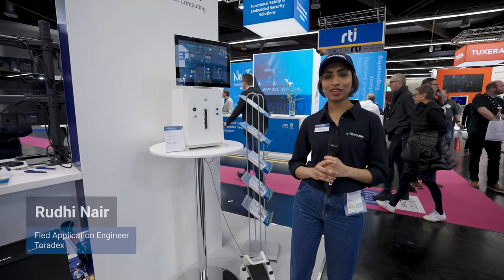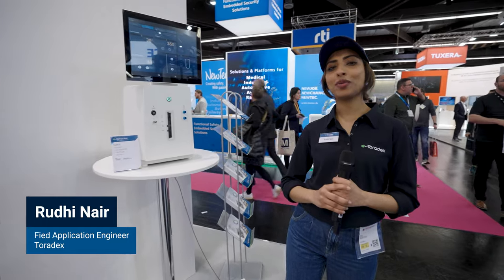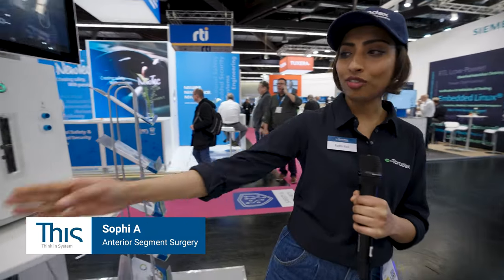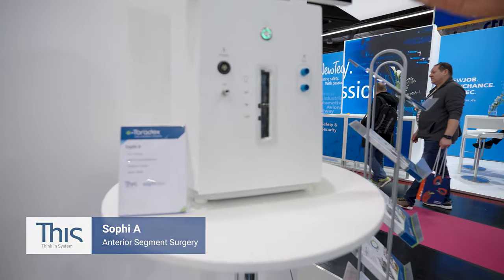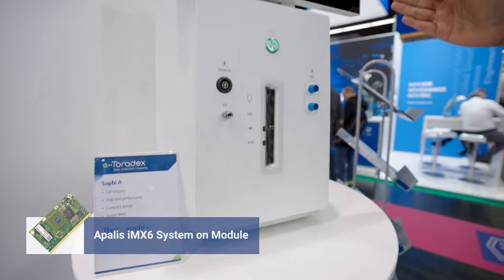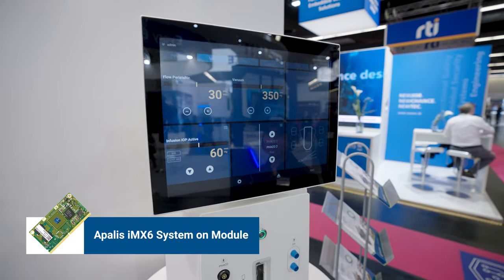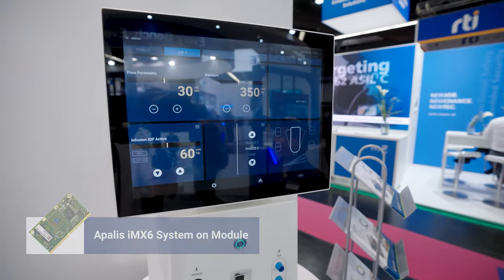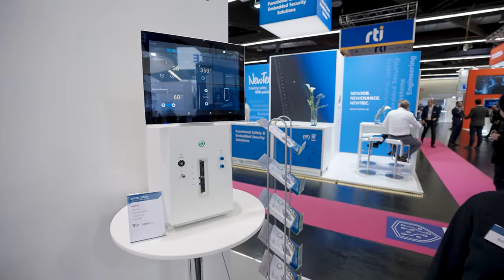This AG's The Sophi A - Eye Surgery Robot Powered by NXP i.MX 6 SoM | Yocto Image | Qt Framework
At Embedded World 2023, our Field Application Engineer, Rudhi Nair, showcases our customer This AG's eye surgery device, the Sophi A.

Made for Anterior segment surgery and with a Class 2B medical device certification, Sophi A's HDMI display requires high-end performance and accuracy, both key factors when developing medical applications.

It is powered by our highest-performing SoM, the Apalis iMX6. This powerful system runs on a custom-built Yocto image with a Qt framework.